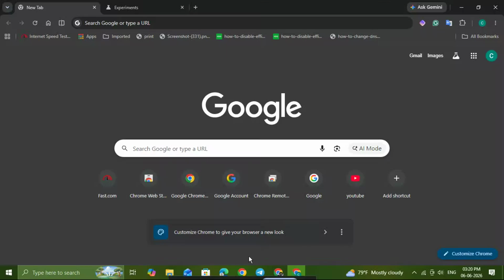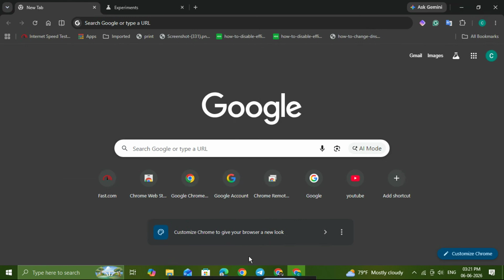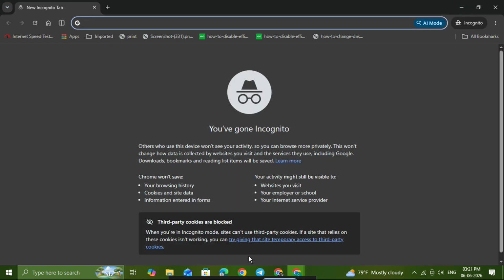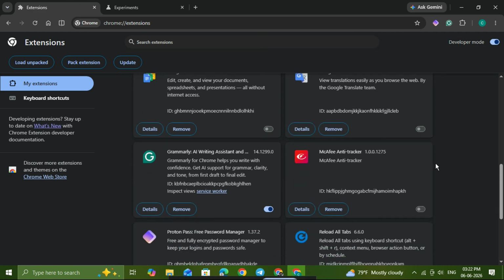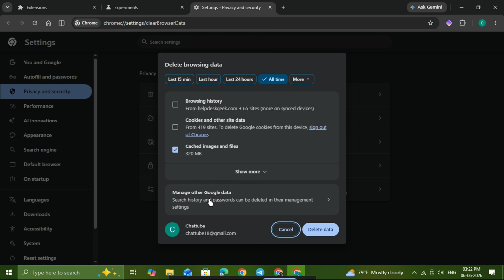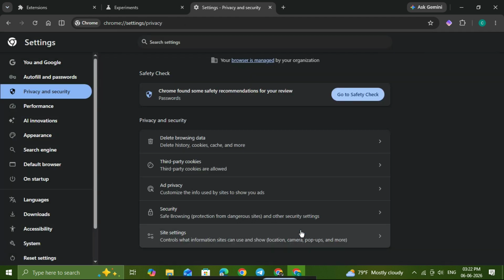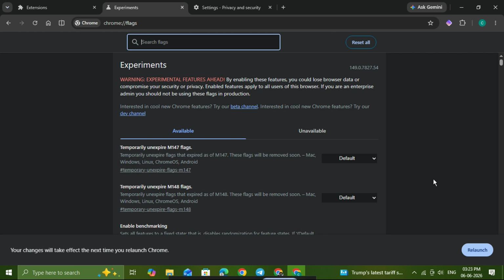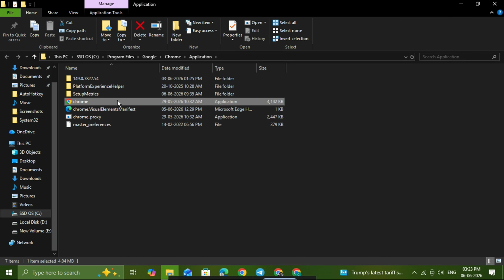How To Fix Status_Access_Violation Error In Chrome (Easy Guide)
Learn how to fix the Status_Access_Violation error in Chrome with simple step-by-step troubleshooting. This guide covers Incognito Mode, disabling extensions, clearing cache, resetting Chrome flags, and an advanced Chrome executable rename fix.

🕚Timestamps:
0:00 Intro
0:18 Test In Incognito Mode
0:47 Disable Extensions
1:25 Clear Chrome Cache And Cookies
1:58 Restart Chrome
2:15 Reset Chrome Flags
2:42 Advanced Chrome Executable Rename Fix
3:08 Outro

✍️What You'll Learn In This Video:
• How To Test Status_Access_Violation In Incognito Mode
• How To Restart Chrome Properly
• How To Reset Chrome Flags To Default
• How To Rename Chrome Executable For Advanced Fixes

💡Pro Tips:
• Disable extensions one at a time so you can identify the exact cause faster.
• Clear both cookies and cached files to fully remove corrupted browser data.
• Reset Chrome flags only if you’ve changed experimental settings before.
• Restart Chrome after each major fix to make sure changes take effect.
• Use the advanced executable rename fix only if simpler methods do not work.